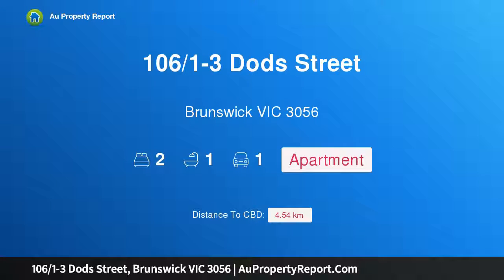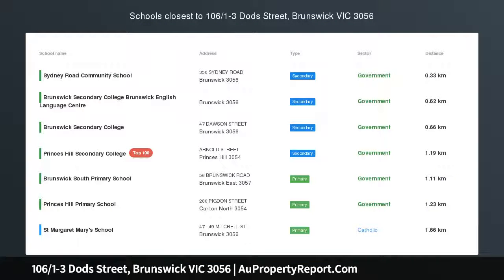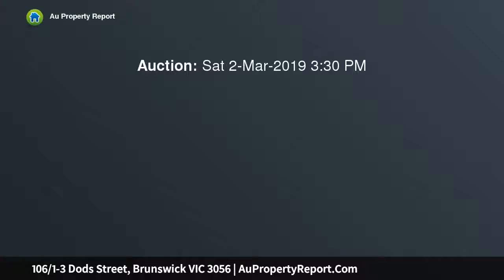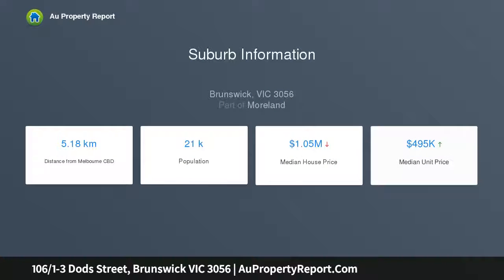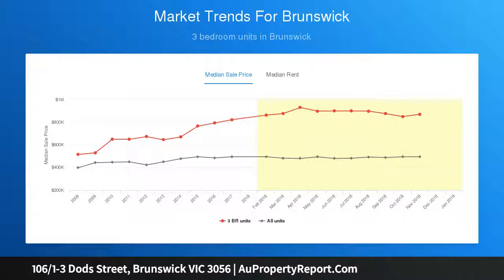106/1-3 Dods Street, Brunswick VIC 3056 | AuPropertyReport.Com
106/1-3 Dods Street, Brunswick VIC 3056
Property Type: apartment
Bedrooms: 2
Bathrooms: 2
Car Space: 1
Vast Warehouse Space, Style &amp; Views